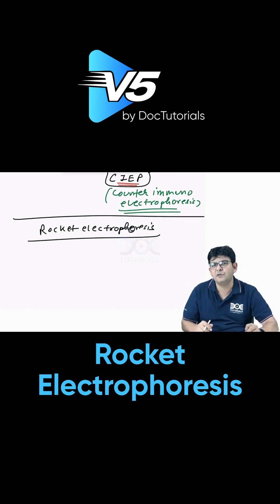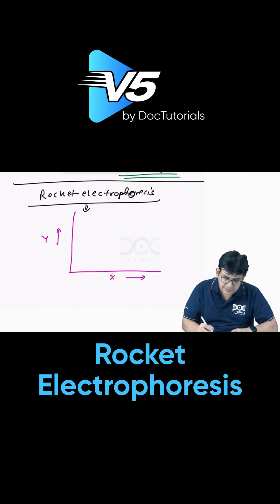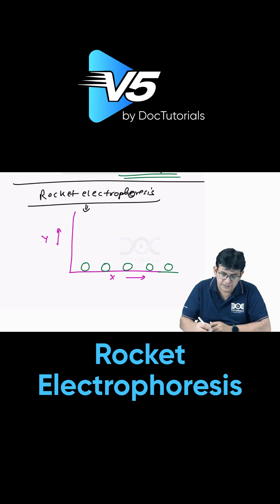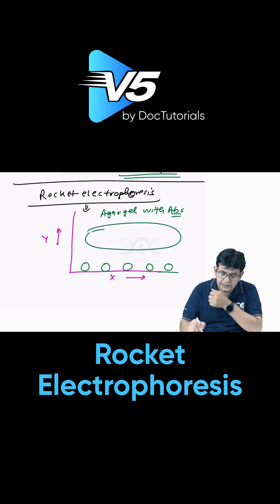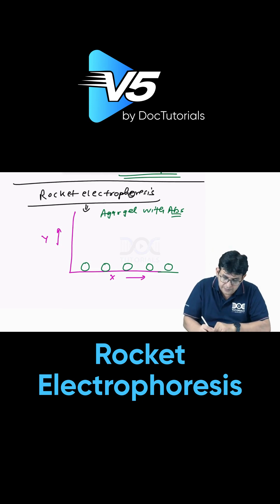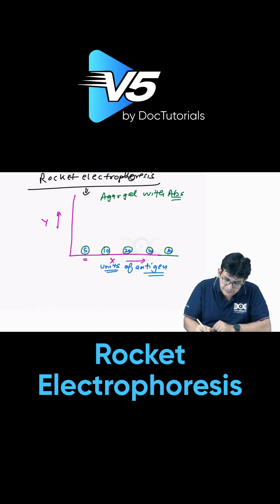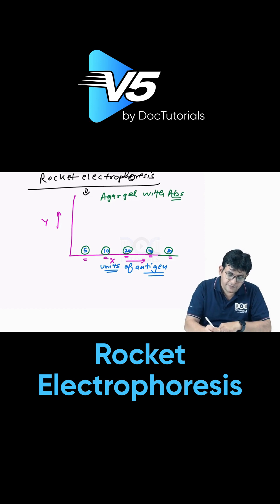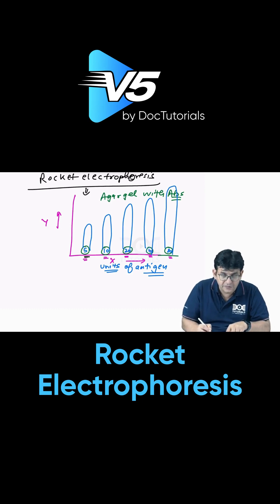Rocket Electrophoresis Explained | Antigen Units & Rocket Formation in Agar Gel | DocTutorials V5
🔬 Rocket Electrophoresis in Action: Understanding Antigen-Antibody Interaction
Welcome to this insightful breakdown of rocket electrophoresis, a key technique for measuring antigen concentrations in biological samples. In this video, we dive into the step-by-step process of rocket electrophoresis, exploring how antigen units are placed in an agar gel, and the resulting rocket-shaped formations that help us visualize the antigen-antibody interaction.

With DocTutorials V5, you'll unlock expert-led explanations and structured lessons for complex medical techniques like electrophoresis. V5 videos offer you high-yield, exam-focused content that makes learning simpler and more efficient. Whether you’re preparing for NEET PG, FMGE, or any other medical exam, our QBank, video lectures, and interactive features are tailored to help you ace your exams with confidence.

At DocTutorials, we believe in providing structured learning that integrates practical knowledge, ensuring that you retain concepts with ease. Learn at your own pace and get access to high-quality medical content, available anytime, anywhere.

What You’ll Learn in This Video:

Rocket Electrophoresis: What is it and how does it work?

The importance of agar gel in antigen-antibody testing.

How the size of the rocket formation changes with increasing antigen concentrations.

Step-by-step procedure of performing rocket electrophoresis in the lab.

Understanding antigen units and their role in electrophoresis.

Real-life applications of electrophoresis in medical diagnostics.